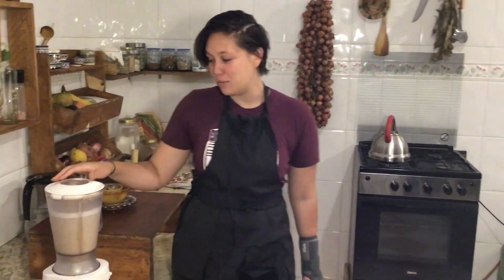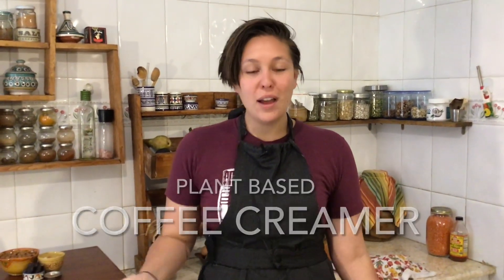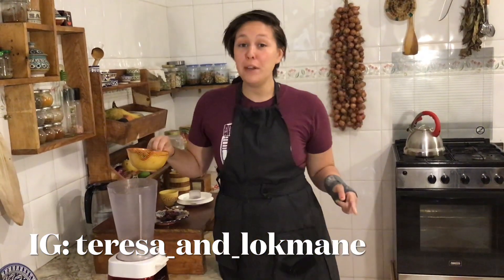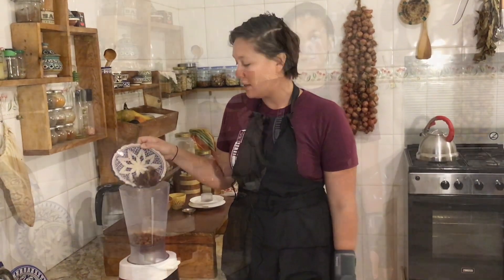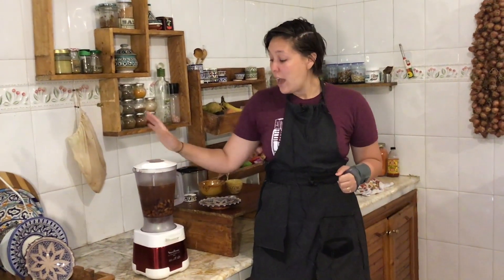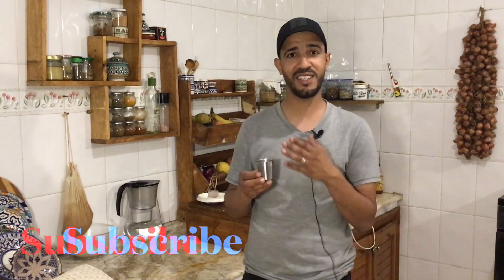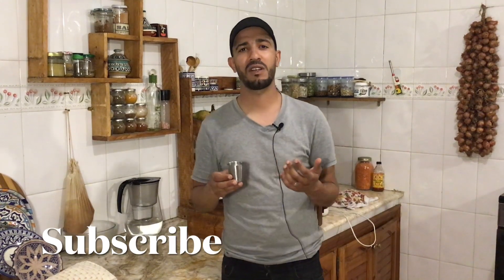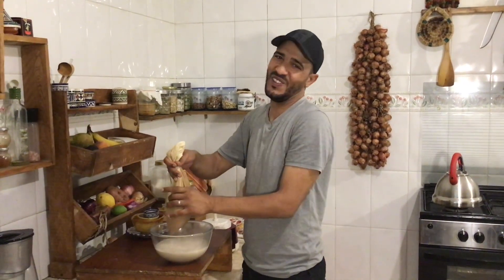How to Make Dairy Free Coffee Creamer | Vegan | Hazelnut Almond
Coffee Creamer Recipe

1 1/2 cup almonds
1/4 cup hazelnuts
4 dates, pits & stems removed
1/2 tsp cinnamon
4 cups boiling water

Place all ingredients in a high speed blender. Blend for 1 minute or until thoroughly blended. Strain entire mixture through a nut milk bag/super fine strainer/cheesecloth. We recommend a nut milk bag! Allow to cool by hanging your bag over the bowl. After 30 minutes squeeze the remaining creamer out. Store in a glass bottle in the refrigerator. Good for about 1 week. DON’T THROW OUT THE REMAINING NUT PULP! Place it in a pan on your stove over low flame and dry it out. Stand over it for about 15 minutes constantly mixing it so it’s dries evenly. Then use it as a substitute for ‘almond flour’ in our amazing banana bread recipe below! VVV